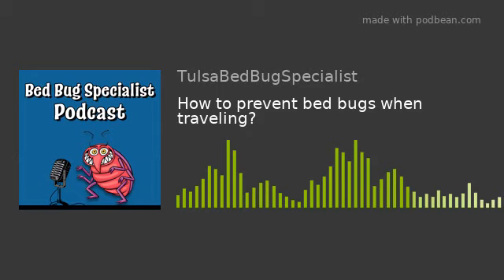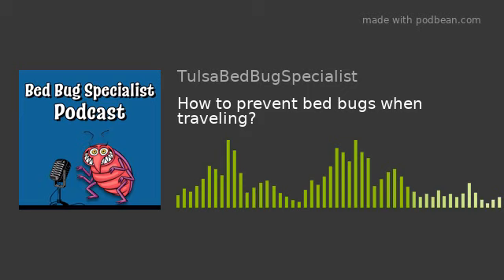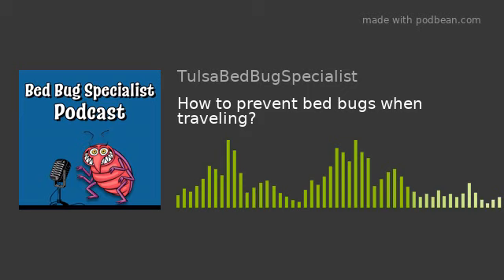How to prevent bed bugs when traveling? || Tulsa Bed Bug Specialist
Traveling soon? Worried about bed bugs? Watch this video to learn essential tips and tricks from the Tulsa Bed Bug Specialist on how to prevent bed bugs from hitching a ride back home with you. From packing strategies to hotel room inspections, we've got you covered for a bed bug-free trip.

Click Here for a Printable Bed Bug Treatment Preparation Instruction Form.

Tulsa Bed Bug Specialist
👋We provide a free inspection and estimate
 Call or Text for service in the Tulsa Area

Area we offer service - Tulsa,ok

Click our blog for
Preventing the spread of Bed bug

Bed bug treatment option

Our youtube channel is the right place to learn to deal with bed bugs.